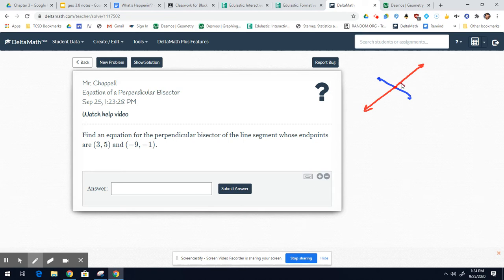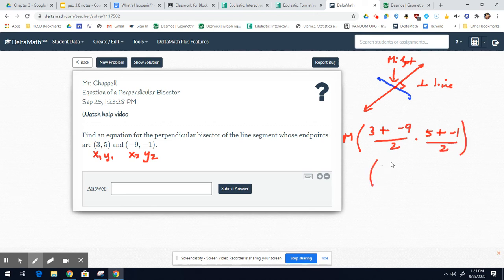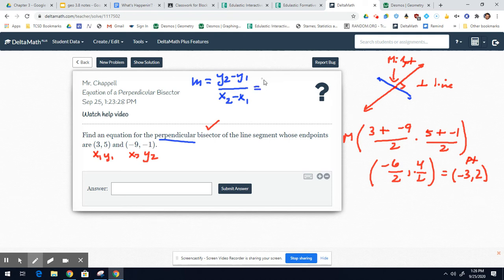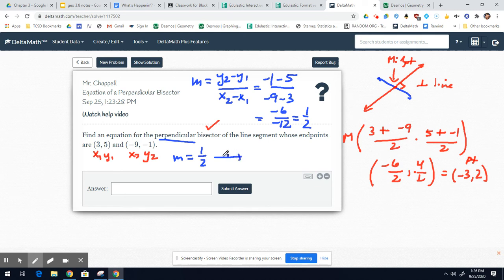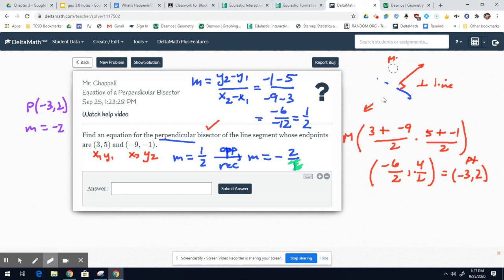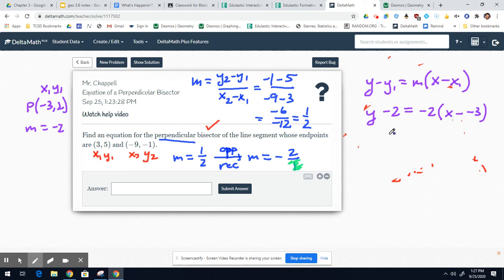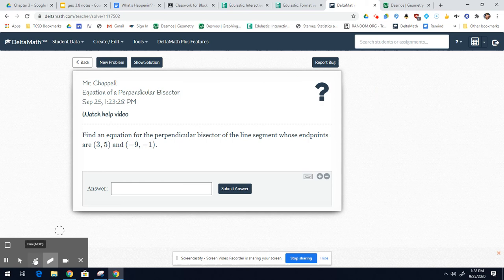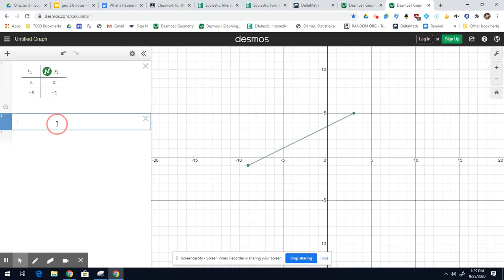hon geo 3.8 - slopes of parallel and perpendicular lines #5